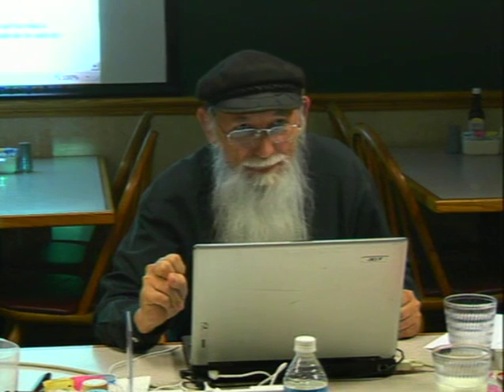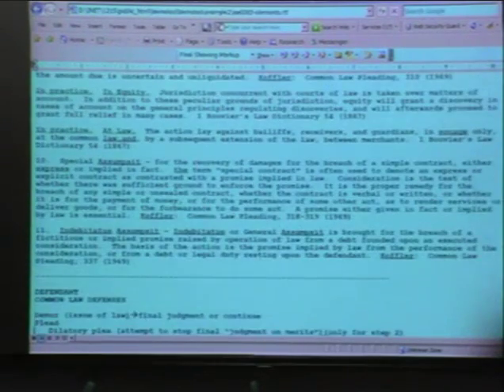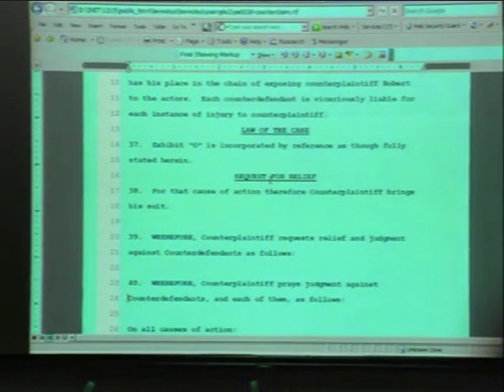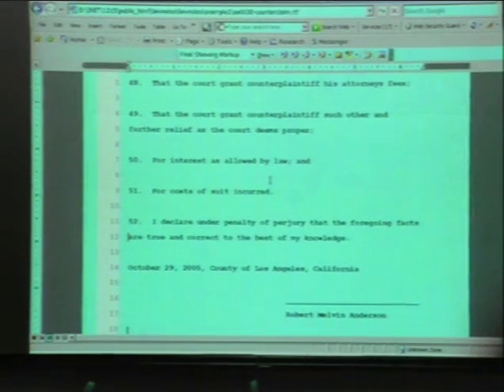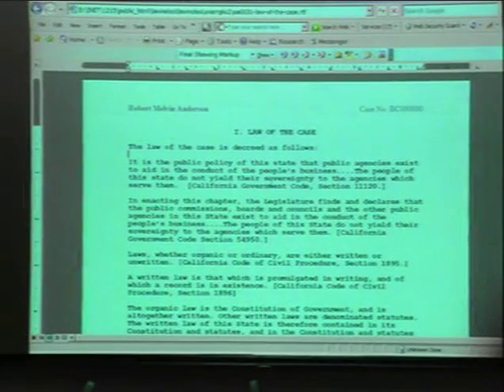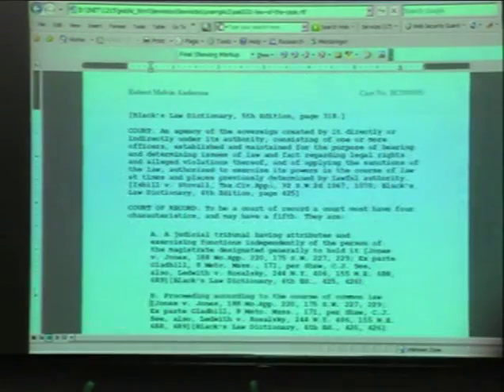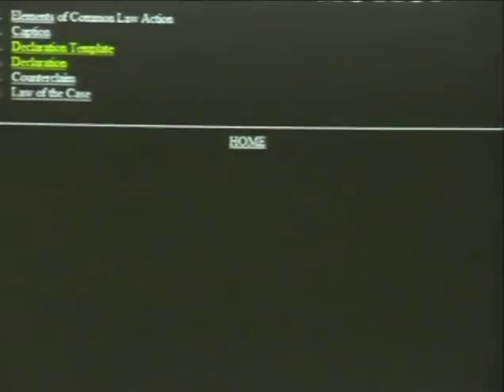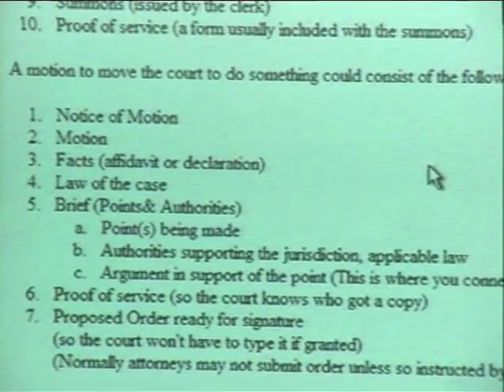Show Me The Tax Law 4 of 4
Bill Thornton - Show Me the Tax Law:
Part 3 - The REMEDY 2 of 2